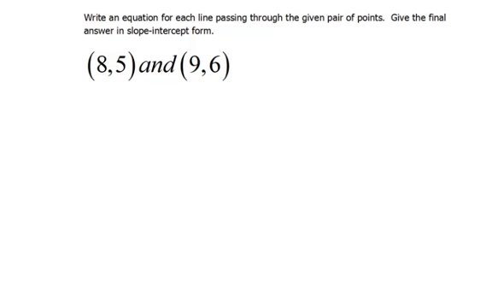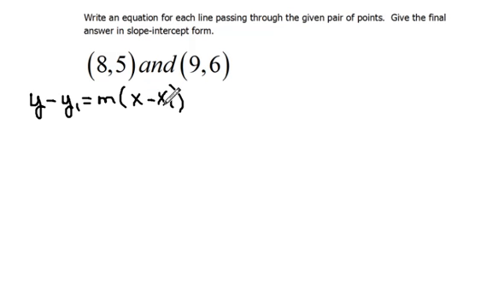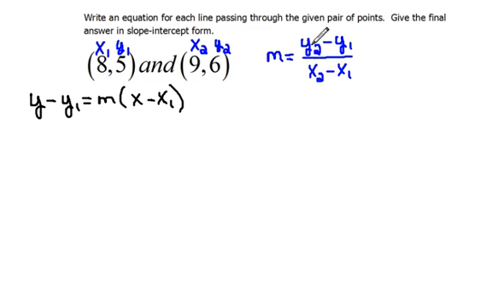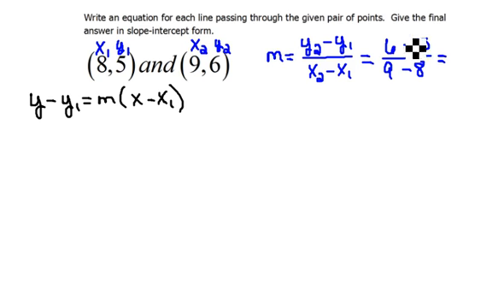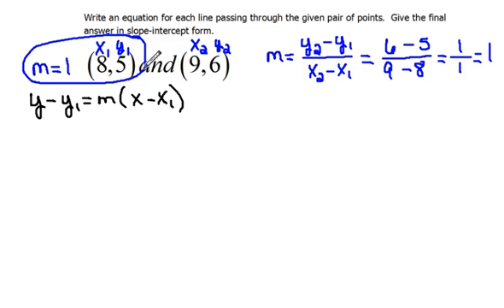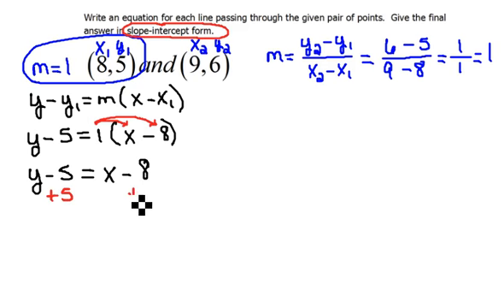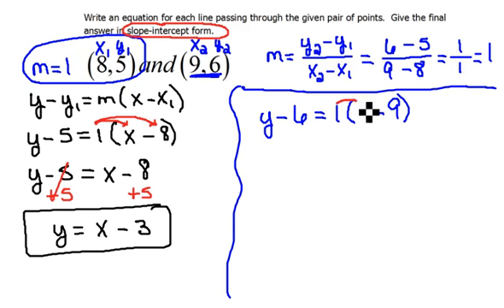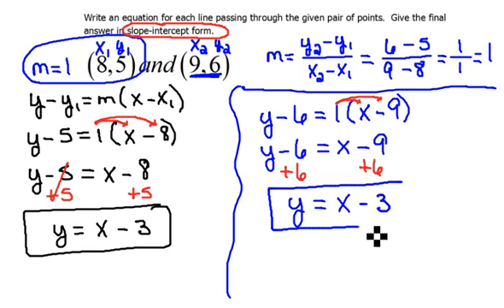Write Equation Between 2 Points 3.4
Writing equations of lines using 2 points